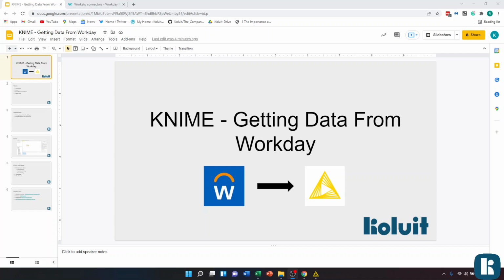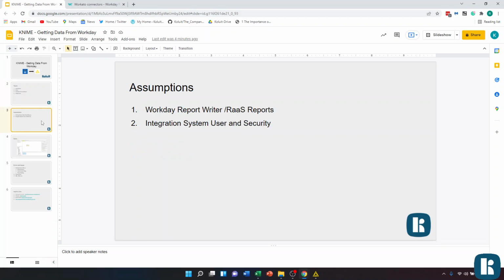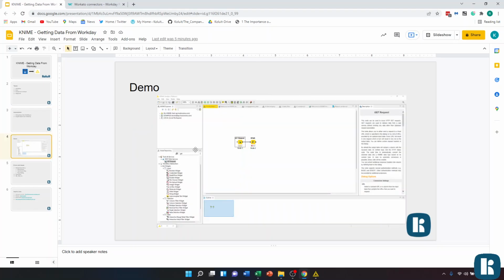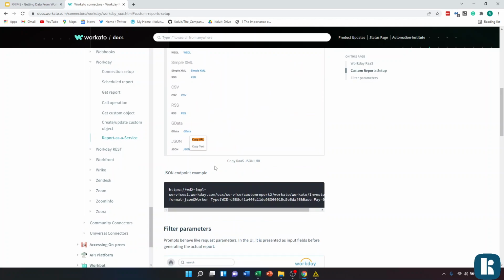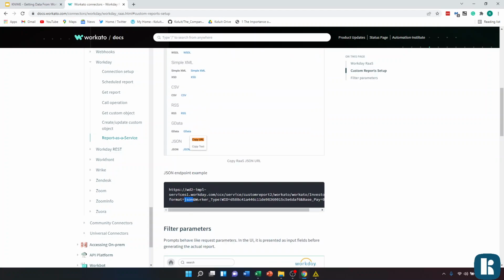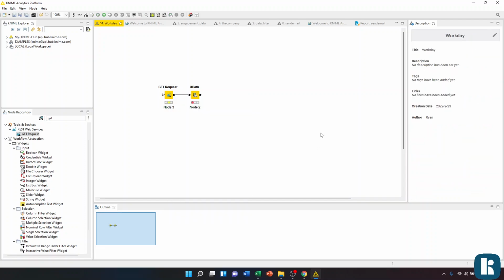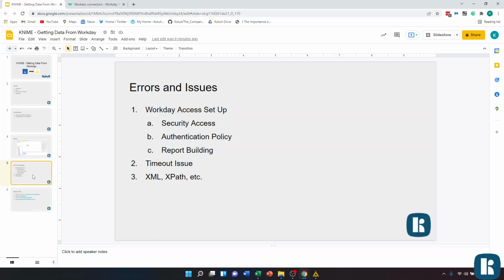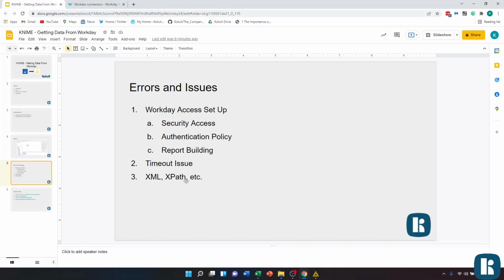Getting Workday Data Using KNIME